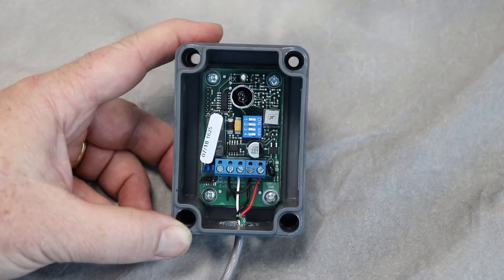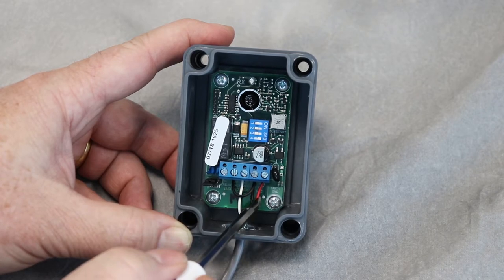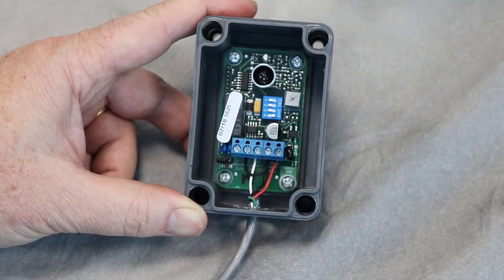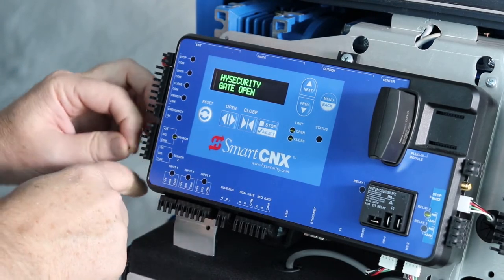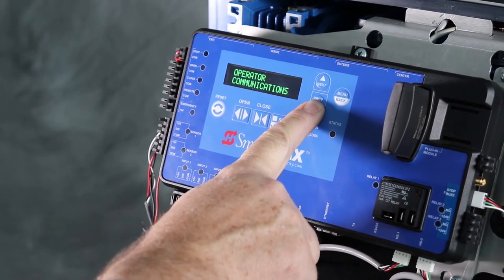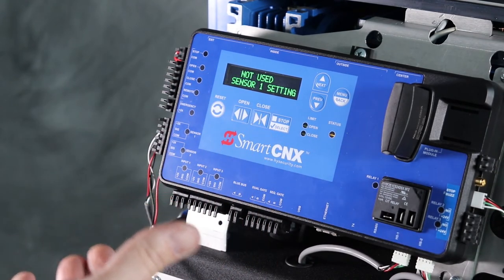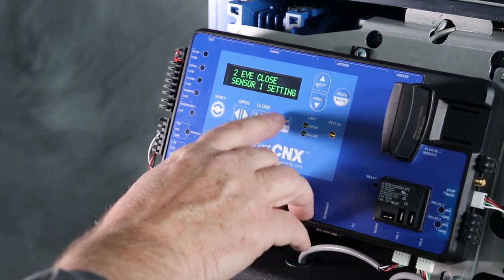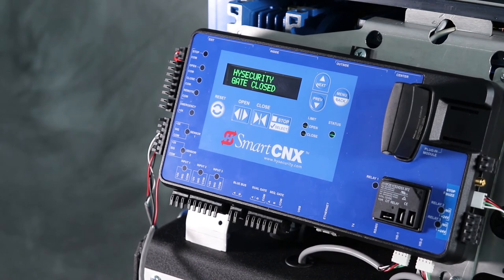Discover Nice | HySecurity SmartCNX: How To Install a Photo Eye with 10k Monitoring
Discover SmartCNX: Learn To Install a Photo Eye with 10k Monitoring